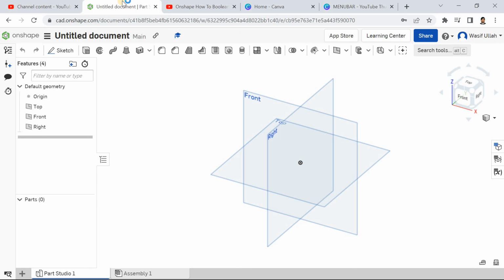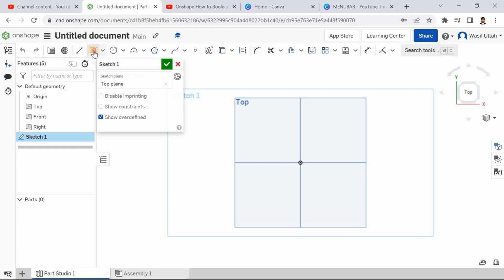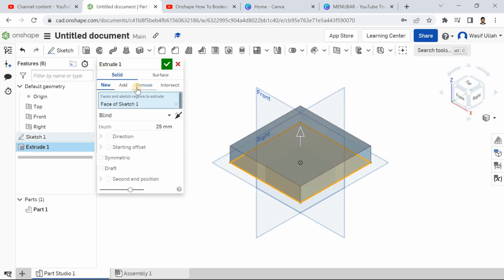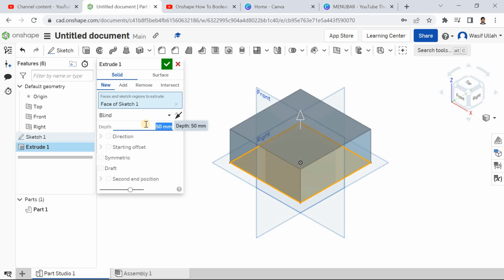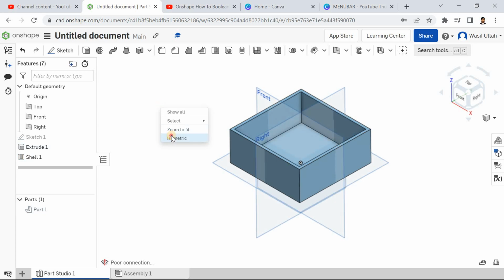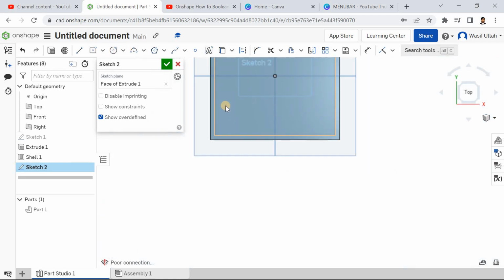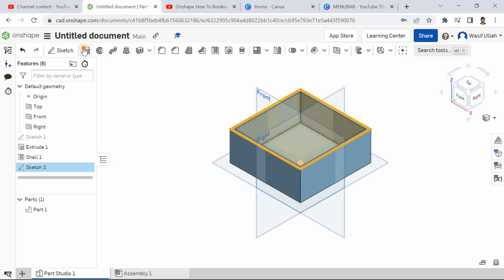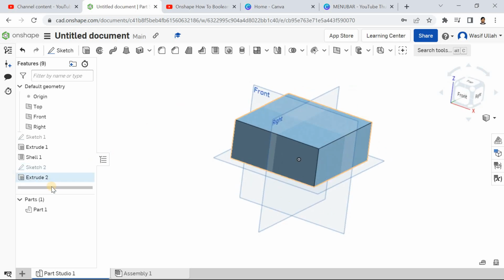onshape box tutorial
onshape beginner tutorial,
onshape ball,
onshape basics,
onshape basic practice part 1,
onshape boolean,
onshape basketball tutorial,
onshape box,
onshape bolt,
onshape birdhouse,
onshape boat,
onshape bevel gear,
onshape bottle,
onshape beginner tutorial 1/5,